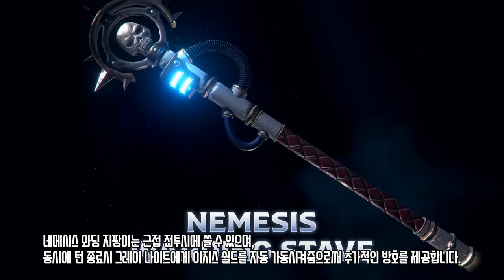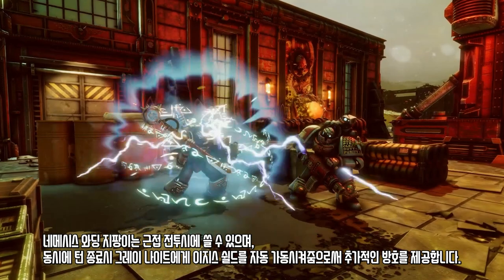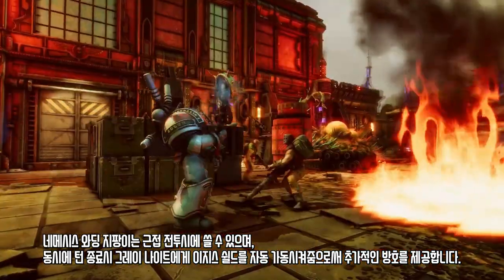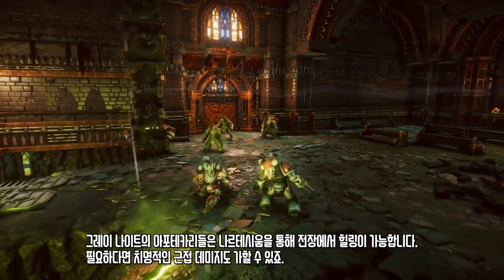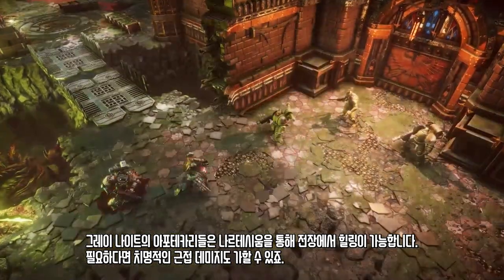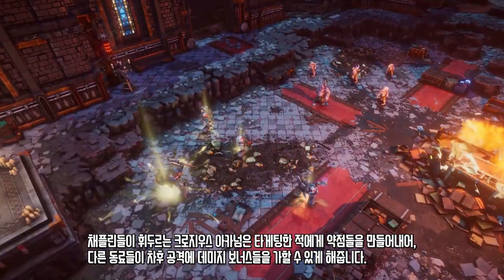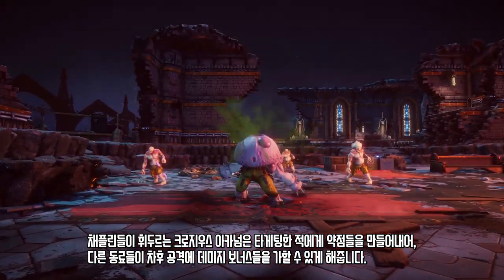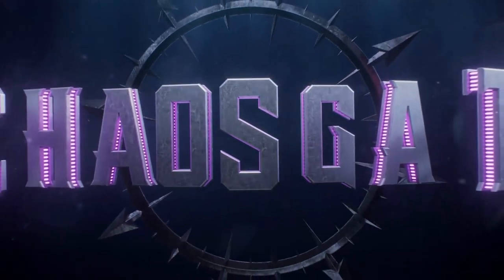카오스게이트: 데몬헌터즈 무기소개 트레일러 [Chaos Gate - Daemonhunters Weapon Showcase - Specialist Weapons]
멤버십 후원 감사드립니다! [황제-명예의 전당[thank you for membership] :

-the Emperor protects!-

Specialist roles call for specialist tools. Discover more on the Narthecium, Nemesis Warding Stave and Crozius Arcanum!